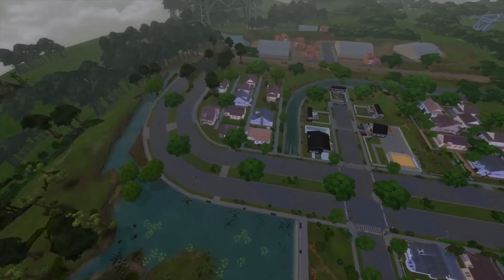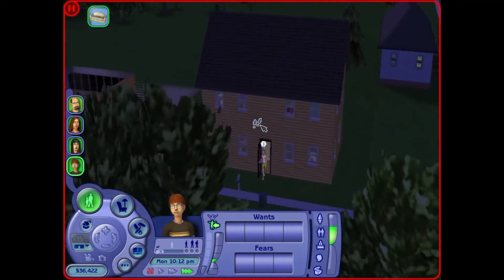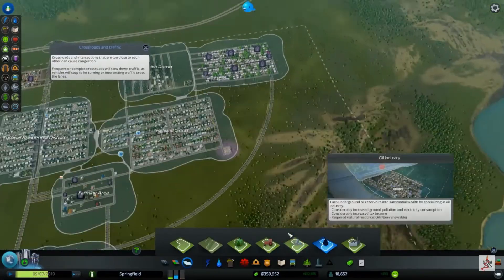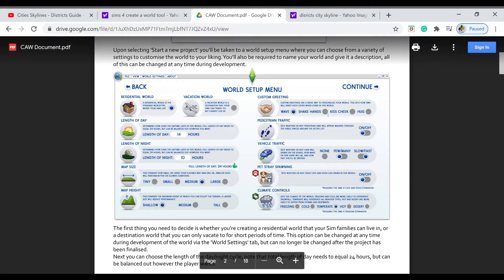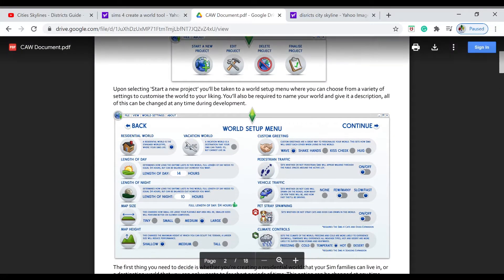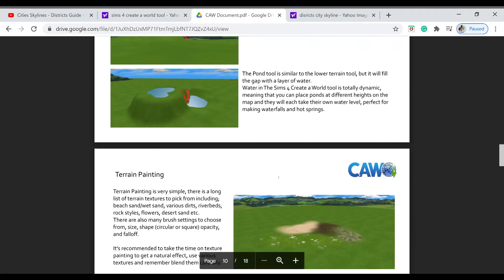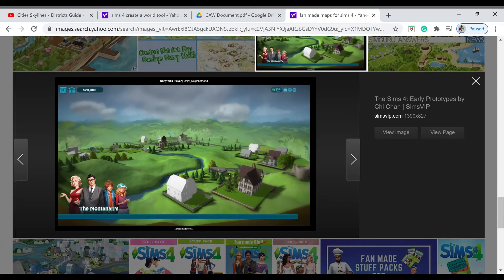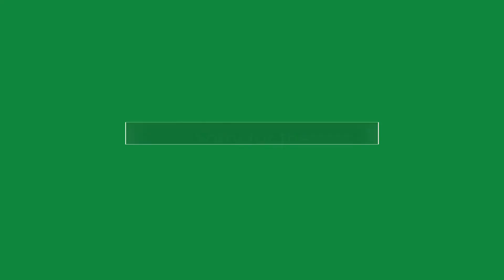How I would make the Sims 4: Create-A-World!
Why doesn't this exist yet!?!
Thank you to HazzaPlumbob for some of the ideas, and the map for the thumbnail
Timestamps:
1:51 Sims 2
3:38 How it would Work
4:46 HazzaPlumbob Ideas
13:23 Sims 3 CAW, I'm sorry for the small vid